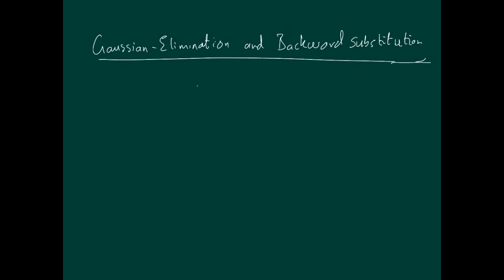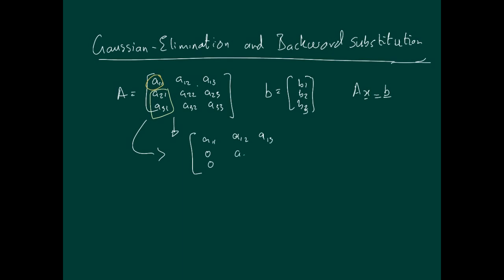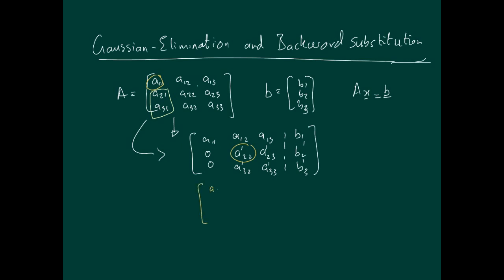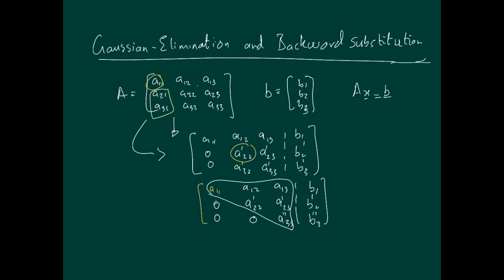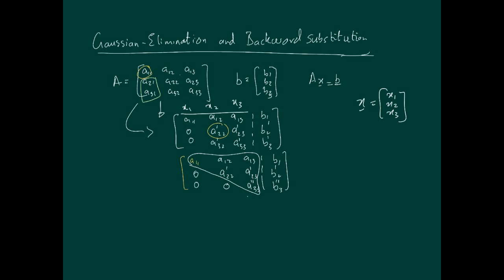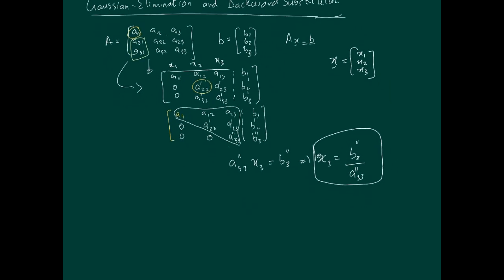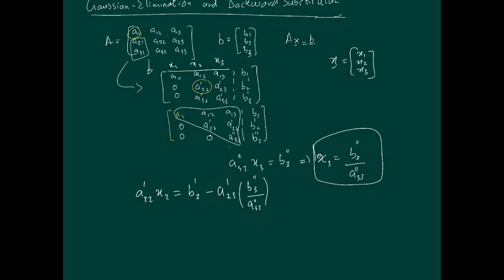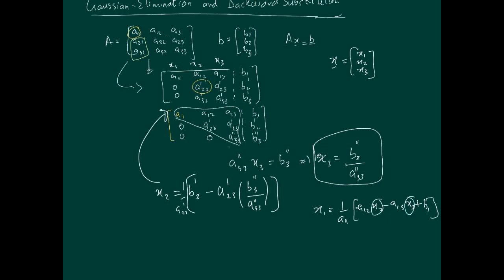Numerical Solutions of Linear Systems - Introduction continued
In this video we are going to very quickly revise Gaussian elimination and backward substitution.